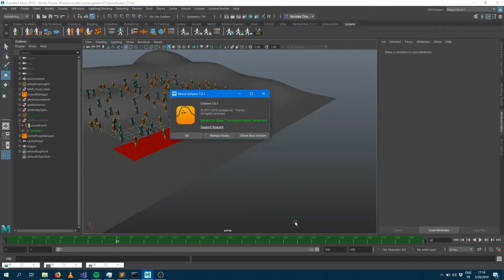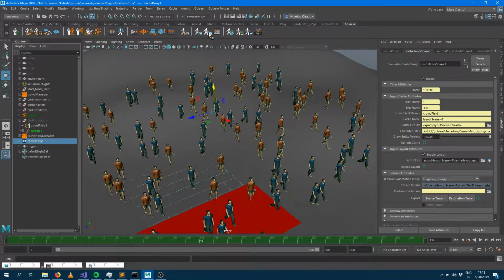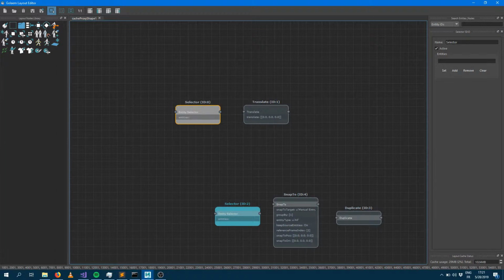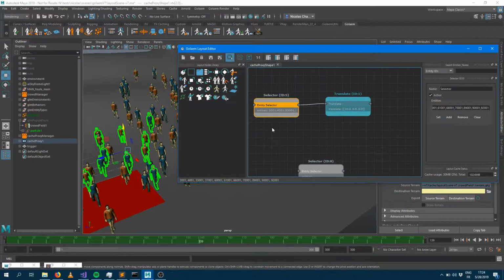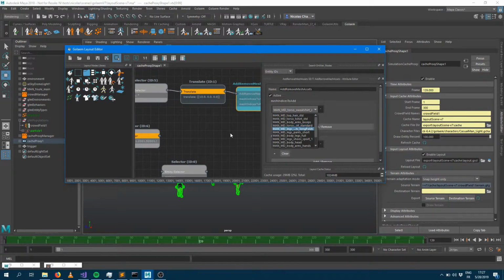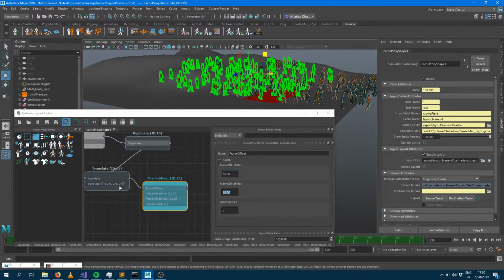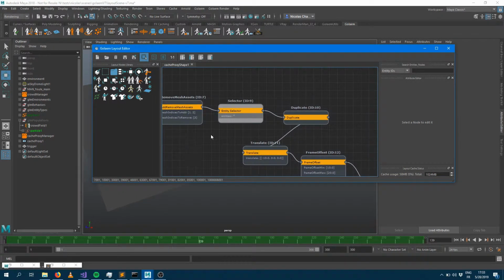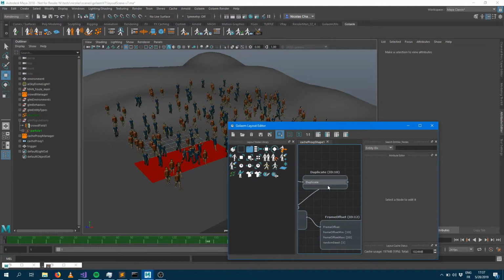Golaem 7: Layout Tool Introduction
This tutorial introduces Golaem Layout and how to use it to retake your simulations or build new ones from Population Vignettes.